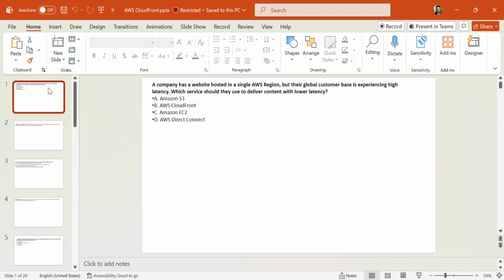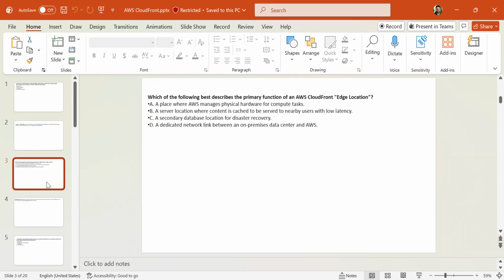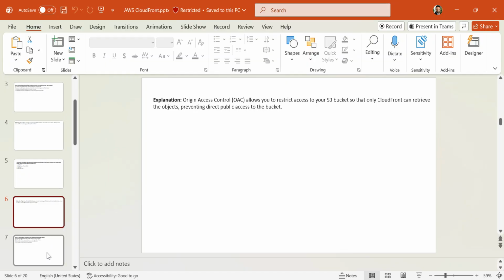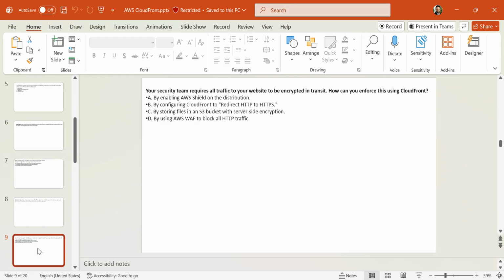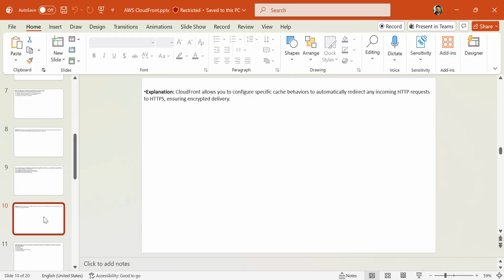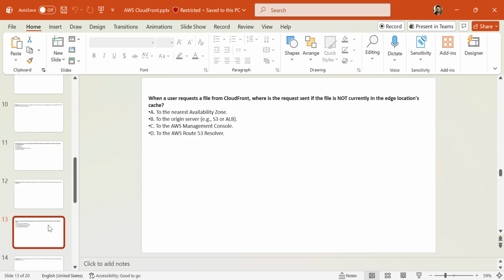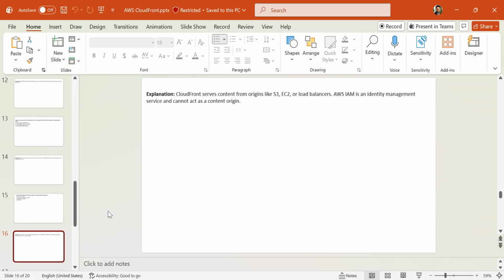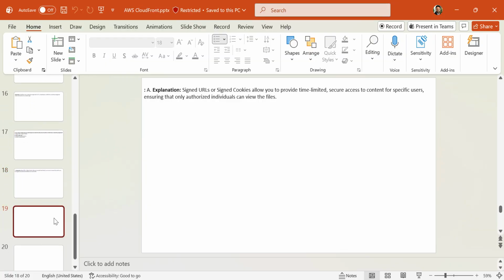AWS CloudFront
Is your application loading slowly for users on the other side of the world? Don't let distance kill your user experience. In this video, we deep-dive into AWS CloudFront, the powerful Content Delivery Network (CDN) that brings your content to the edge of the internet.

CDN Basics: Why "Edge Locations" are the key to global speed.

Origins: How to connect S3, EC2, and Load Balancers as origins.

Security: How to use Origin Access Control (OAC) to secure your buckets.

Optimization: Redirecting HTTP to HTTPS and setting up custom error pages.

Exam Hacks: The most common CloudFront questions you'll face on your AWS certification test.

0:00 - Introduction: What is a CDN?
1:30 - How CloudFront works (The "Edge" concept)
3:45 - Origin Access Control (OAC) explained
6:15 - Redirecting HTTP to HTTPS automatically
8:30 - Signed URLs: Securing your premium content
10:45 - Common Exam Scenarios & Practice Questions